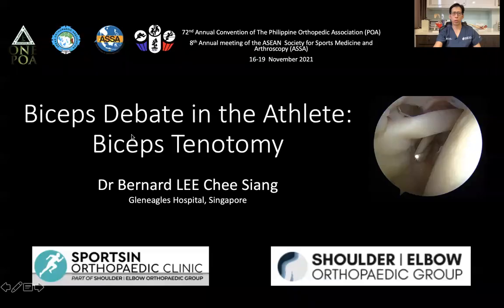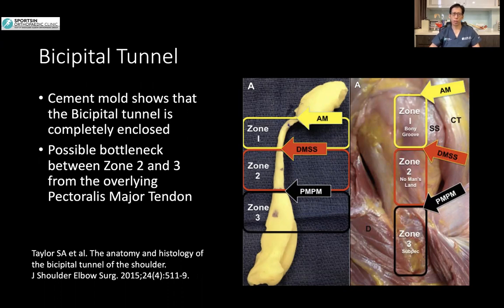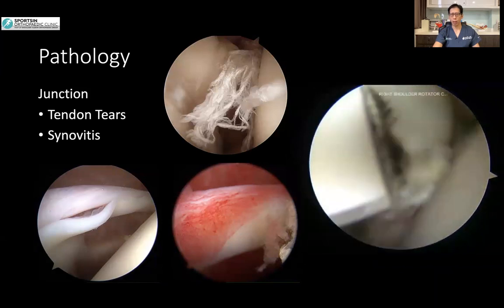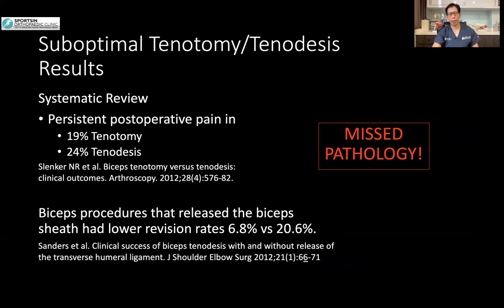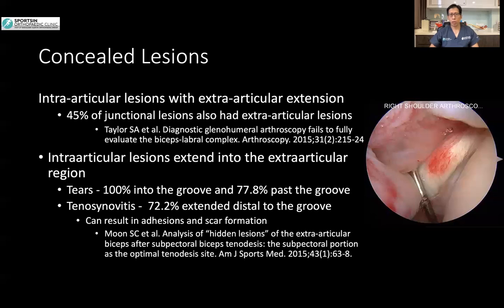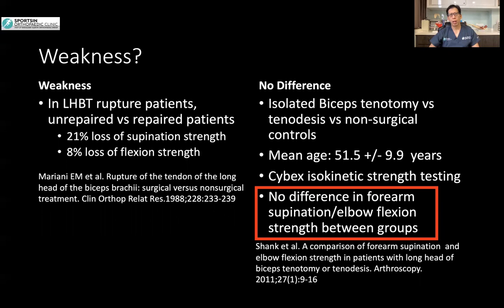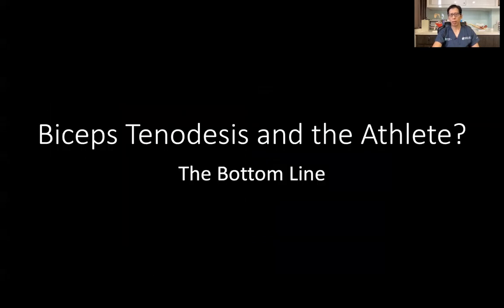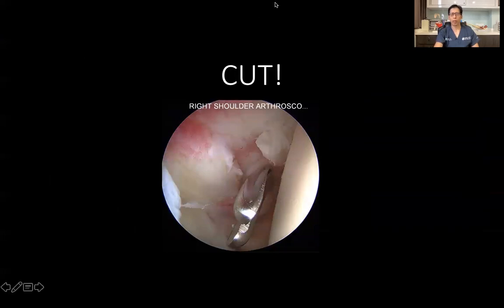Biceps Debate in the Athlete Biceps Tenotomy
Join Dr Bernard Lee, an orthopaedic specialist from the Shoulder Elbow Orthopaedic Group, as he shares insights on biceps tenotomy as a treatment option.